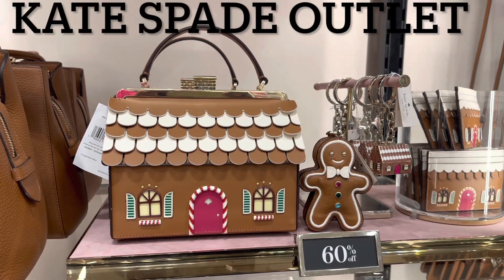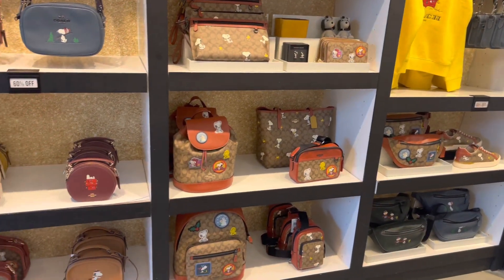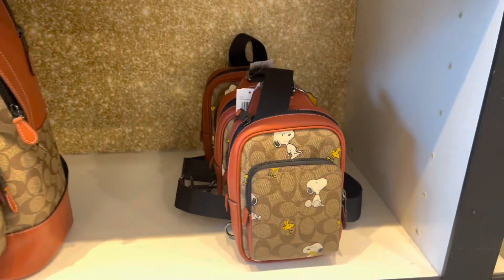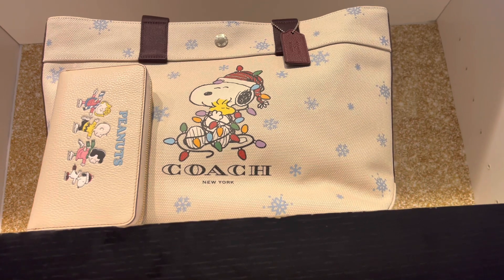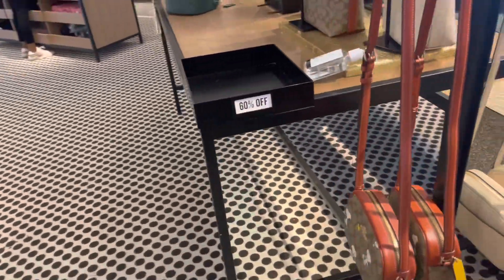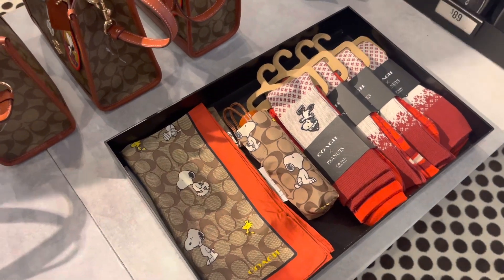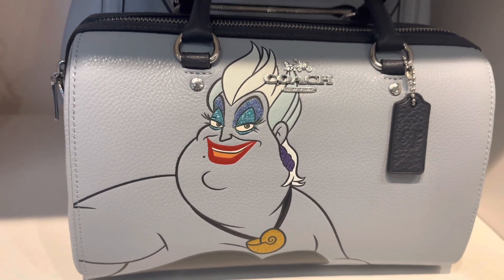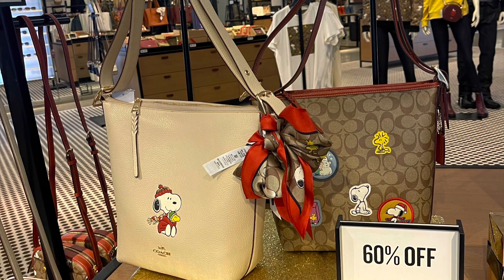Coach Outlet/Coach X Peanuts Collection/Kate Spade Outlet Gingerbread Collection